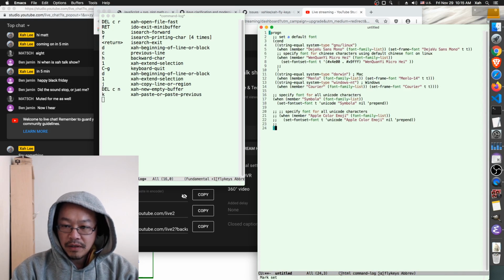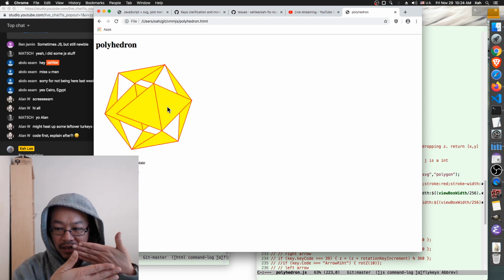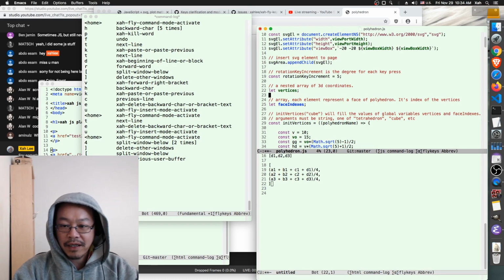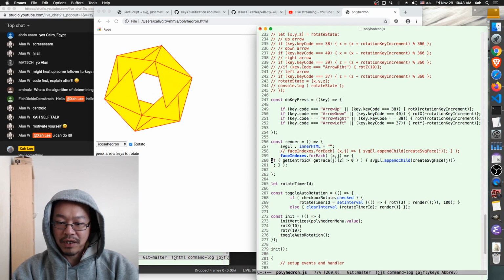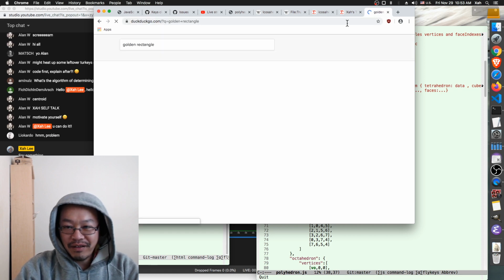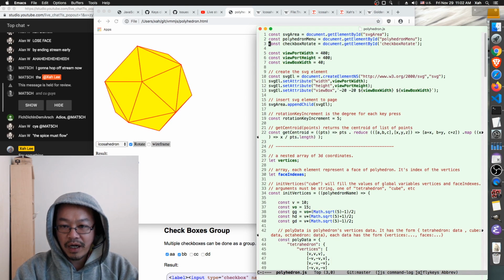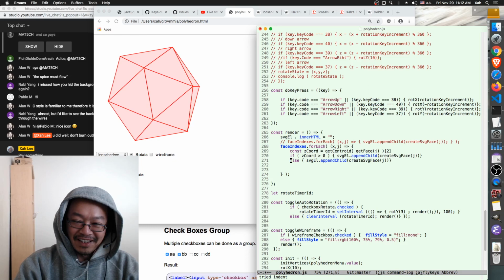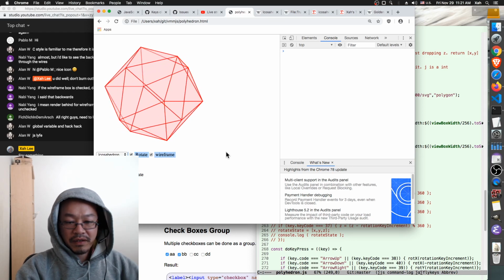live coding javascript+svg polyhedron real time rotation, math, geometry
topic today is javascript+svg live coding plus tutorial, on real time rotation of polyhedron, continue from few days ago, adding features.